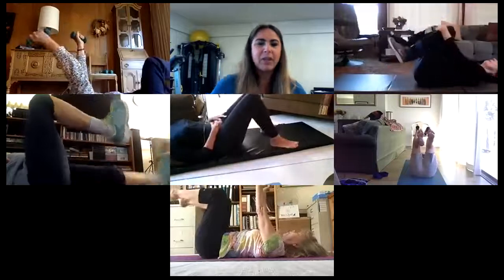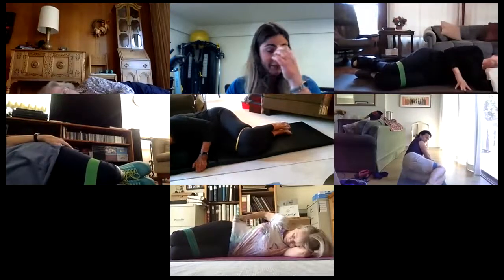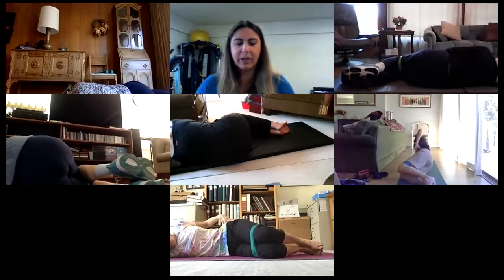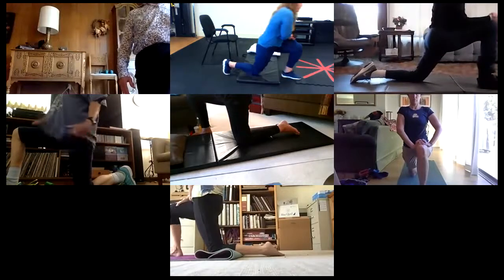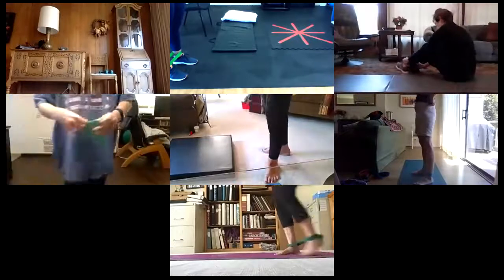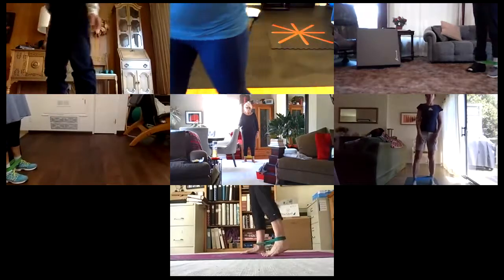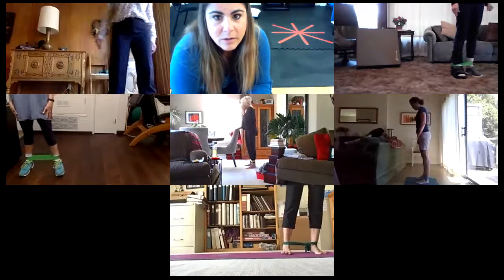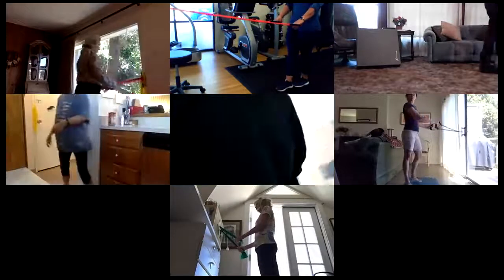Zoom Recording Healthy Joints Osteoarthritis Class 5-4-2021